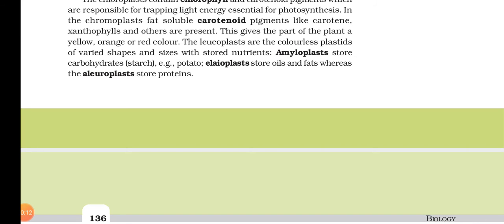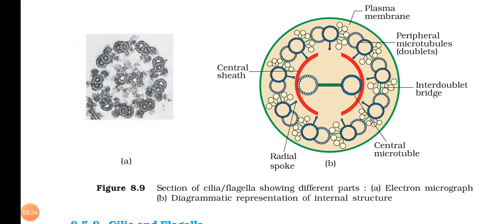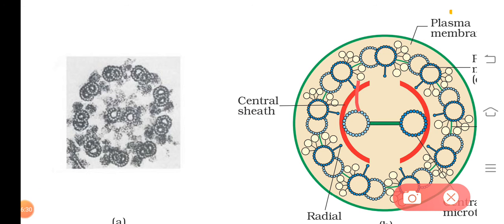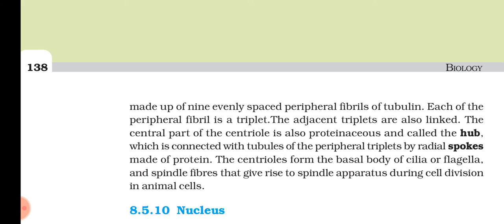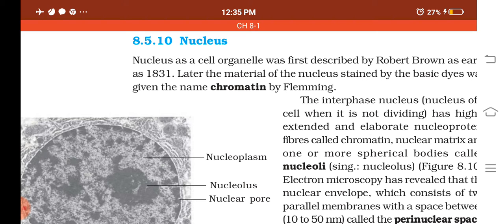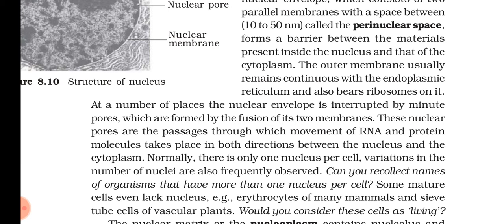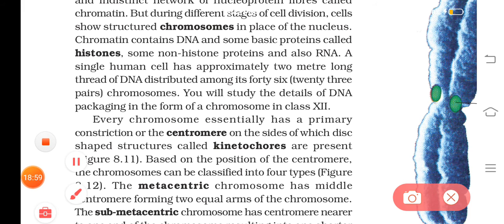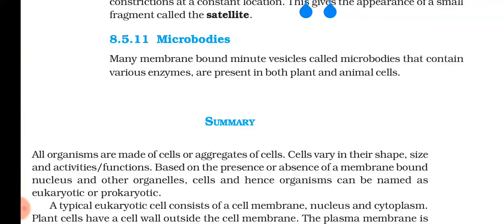11 bio 4th November 2020